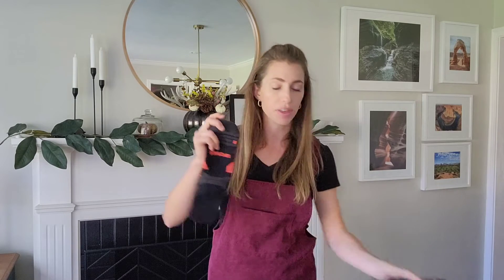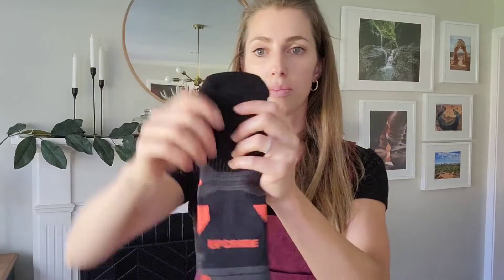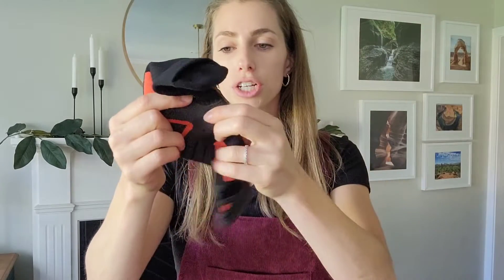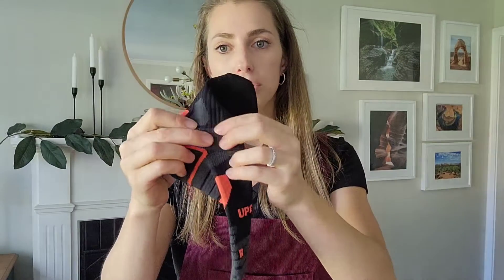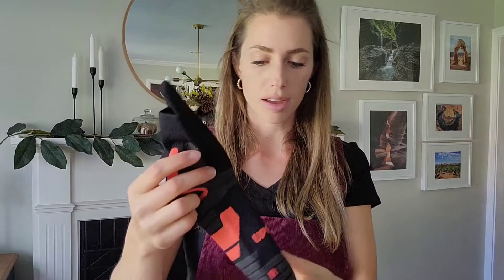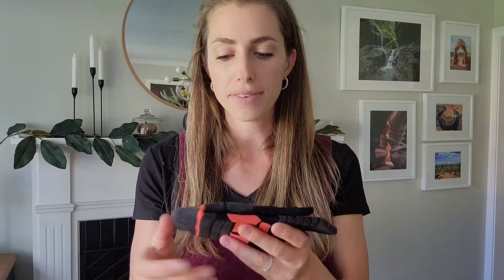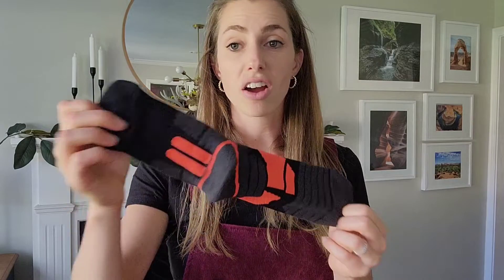Review of JIUMUWANG Hiking Socks Women, Anti-abrasion Ankle Protect Compression Socks